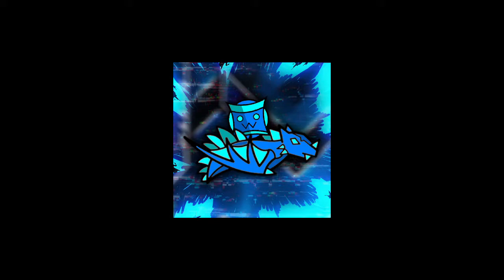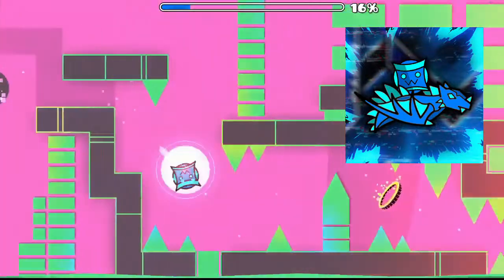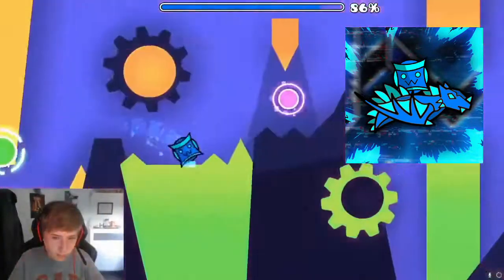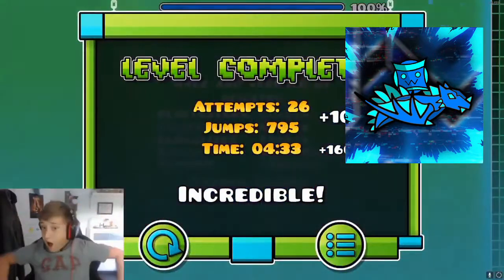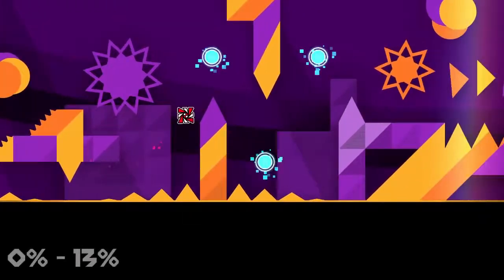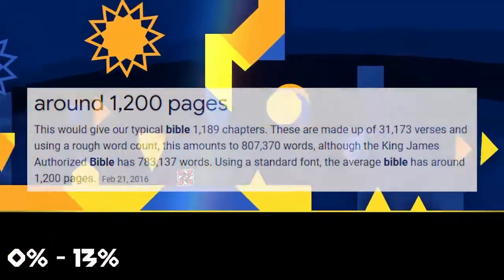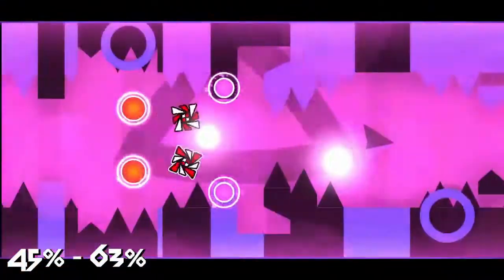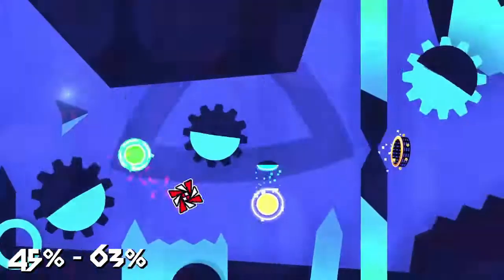Acu Review ft. SirFiftyFive, Gamez & Potate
Here it is, my most ambitious review yet. Thank you to all the creators who helped make this project a reality and I hope you guys will Enjoy!